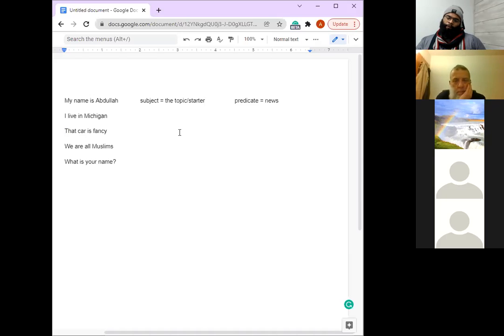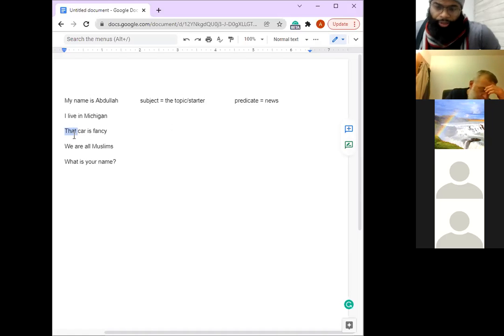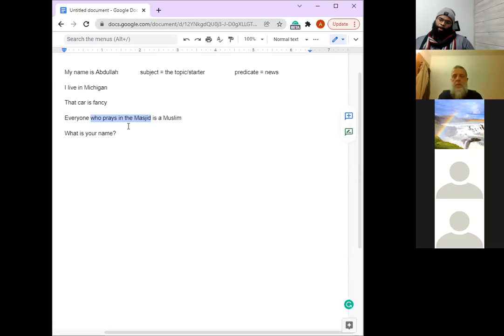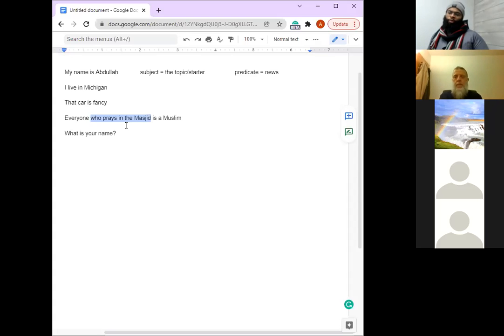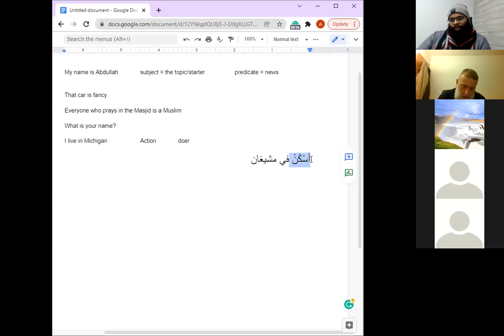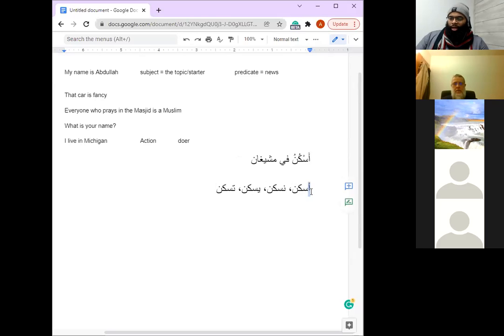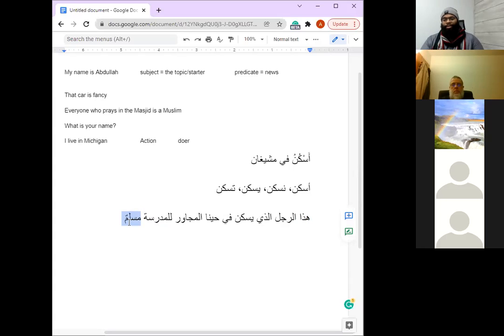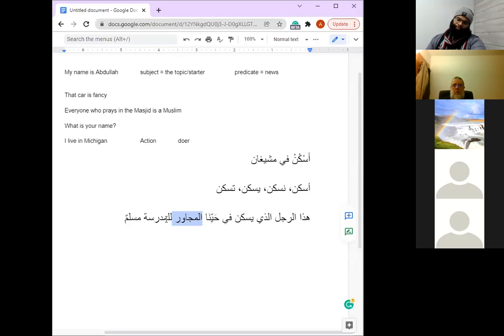Beginner Arabic L14 2